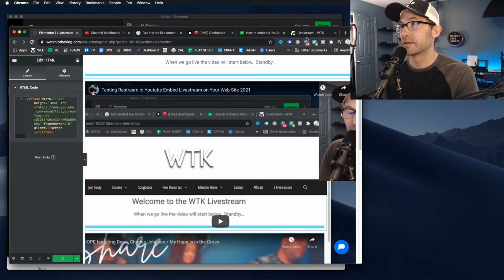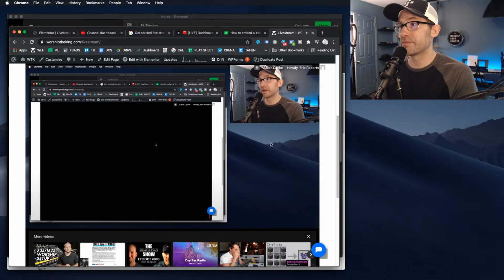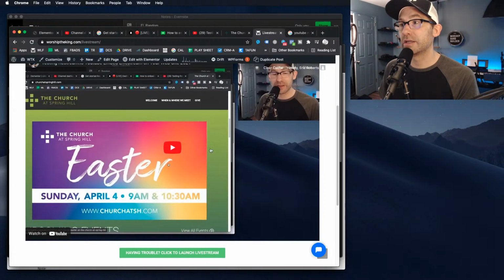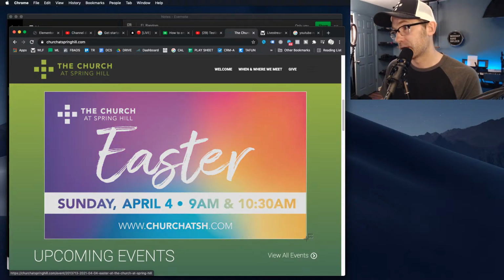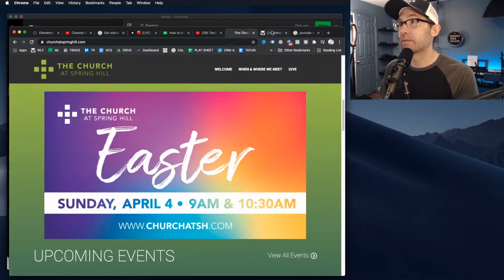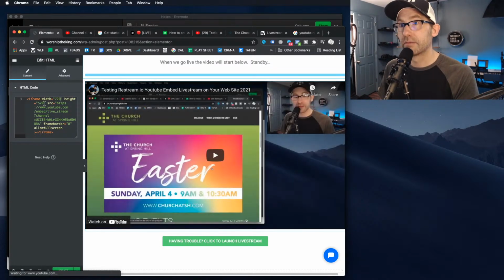Testing Restream.io Youtube Embed Livestream on Your Web Site 2021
Need help?  I offer one-on-one Zoom coaching on all the topics I cover on my YouTube channels.